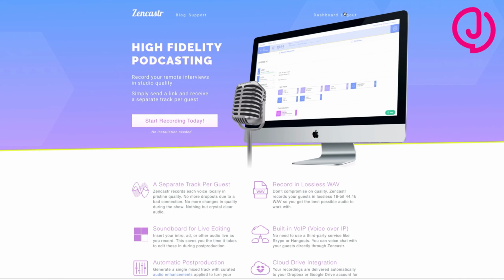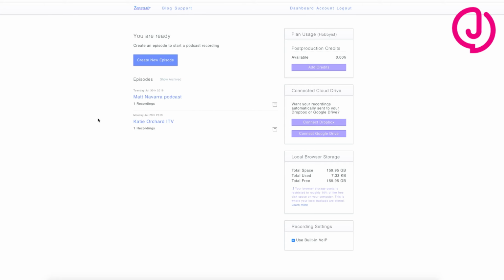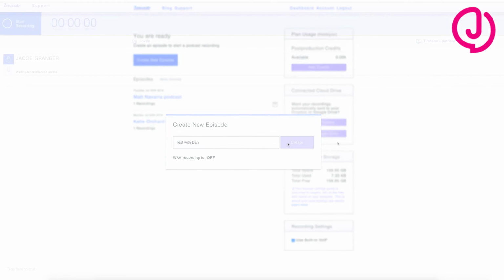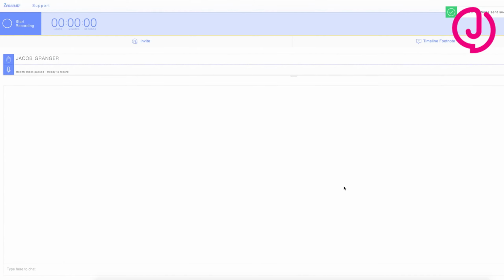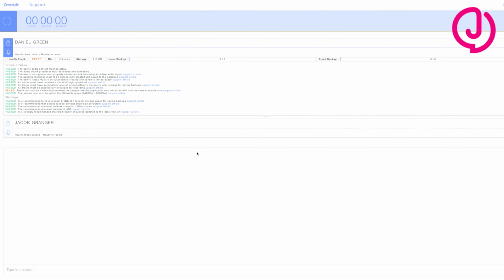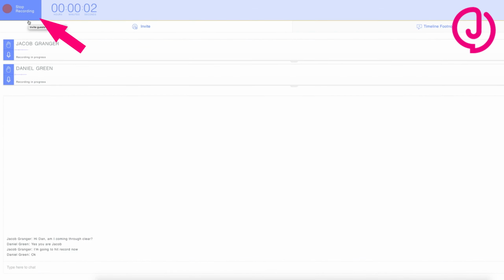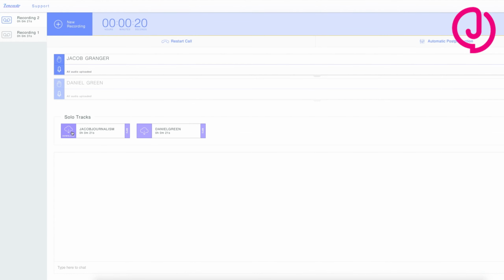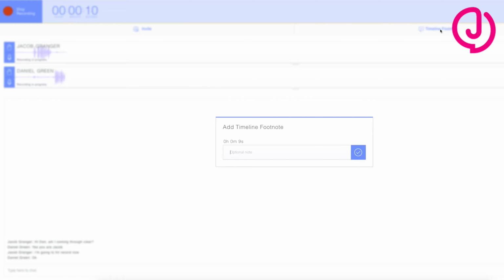Tool for journalists: Zencastr, for recording podcasts with remote interviewees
When you cannot interview your next guest face-to-face, use this tool to capture microphone sound quality quotes when in different parts of the world